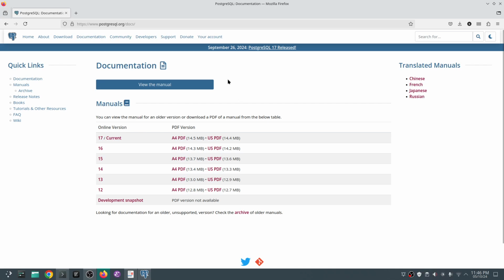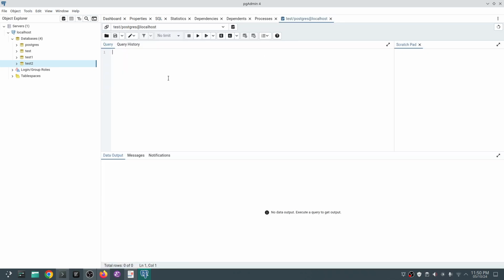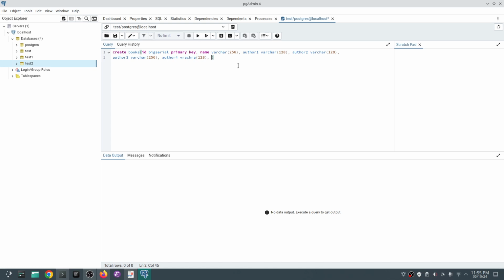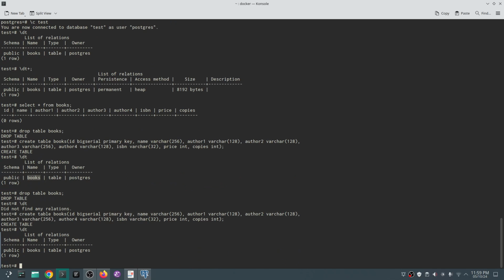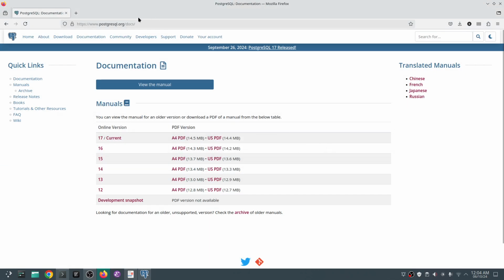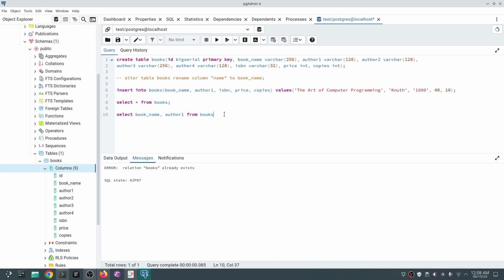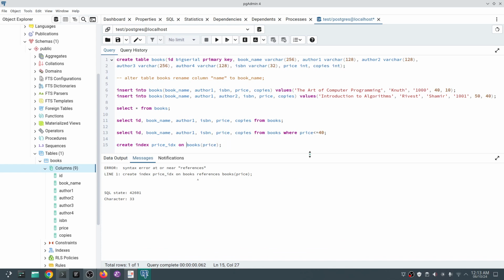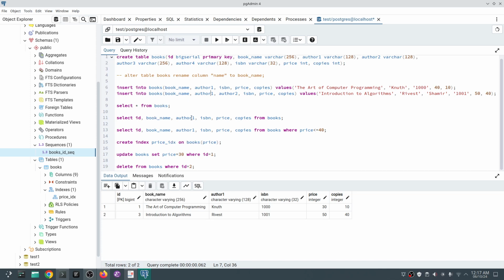Basics Part 1 | Create, Select, Update, Delete, Alter command